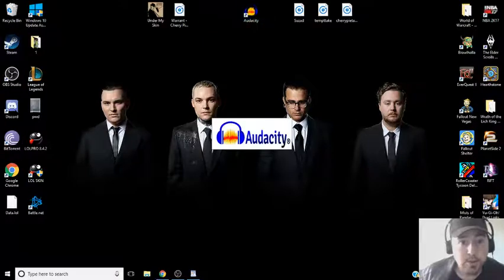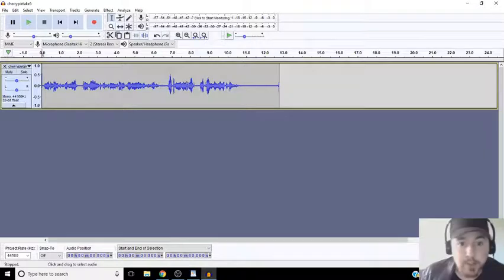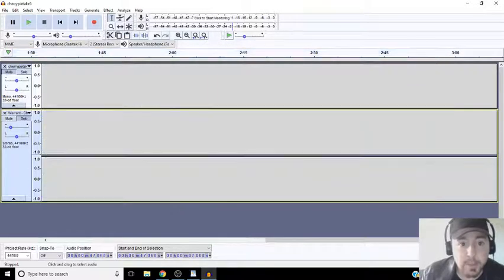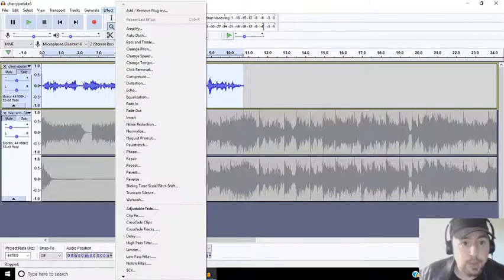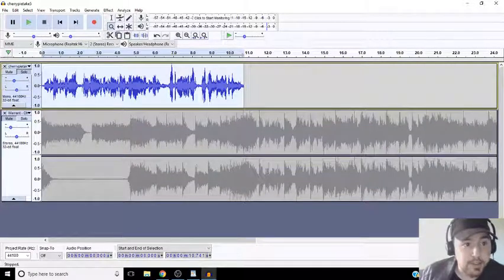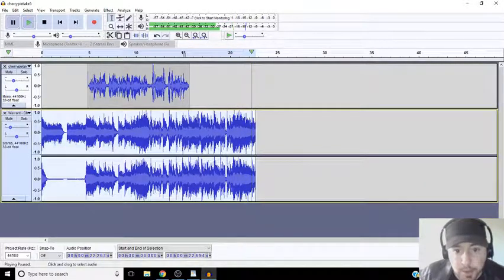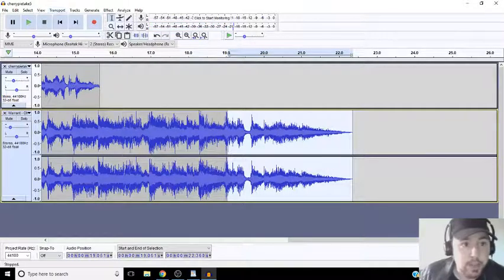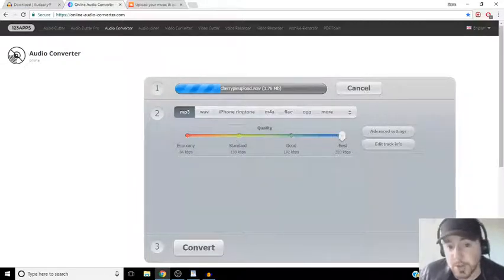Manamal Streaming Radio Audacity Tutorial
Just a small tutorial on what I do to throw together Misti Dawn's jingles on The Manamal Streaming Radio! TheManamalStreamingRadio.com